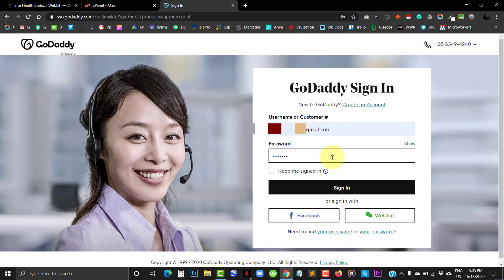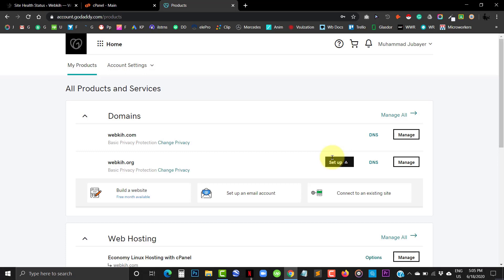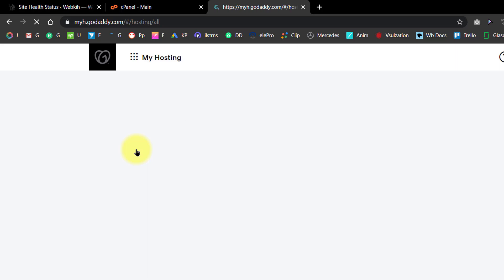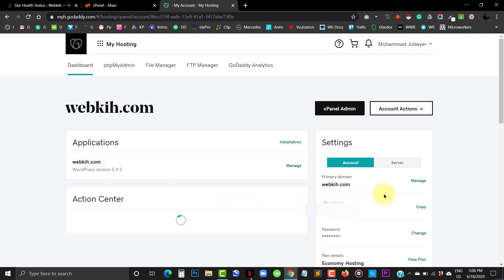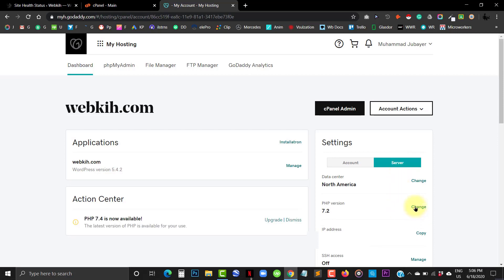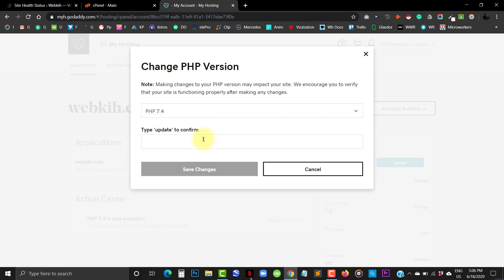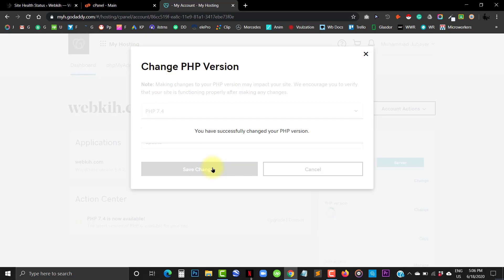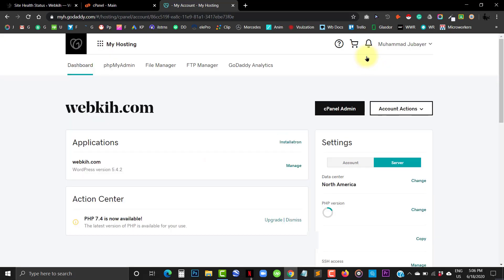How to update PHP version on Godaddy without cPanel access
AirBagPack Best DEAL Elementor website builder

How to update PHP version on Godaddy?
Steps as follows:
1. Go to your Godaddy account
2. At the top-left corner you may see HOME. Click o it and choose 'WordPress and Hosting'
3. Now click on domain name
4. You see right side it's saying SERVER, click on it.
5. Change PHP version
6. Write 'update' and 'save changes'
Done!!!
IF YOU
    - Found this video valuable, give it like.
    - Wanna show my content to people, share it.

Free Youtbe Music

channel tag:
webkih,howtodo,howto,jubayerhossain,Jubayer-hossain,simple-blog,technology,simple-tech,easy-tech,daily-tech,what-to-do,

Jubayer Hossain